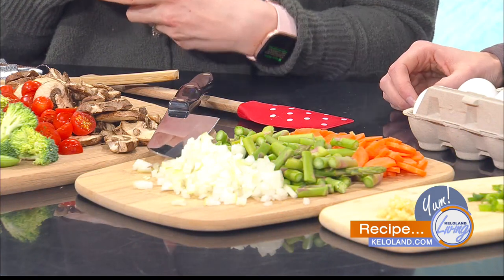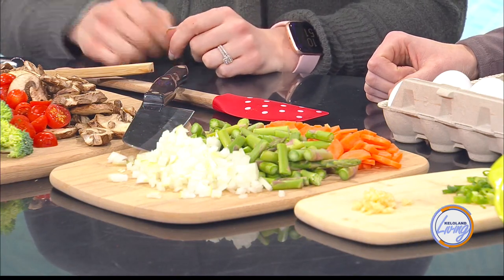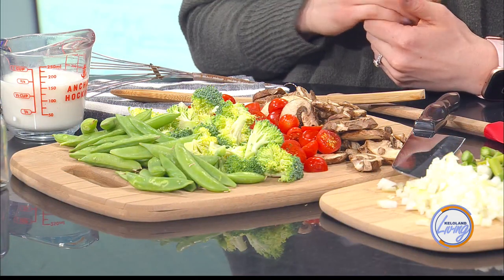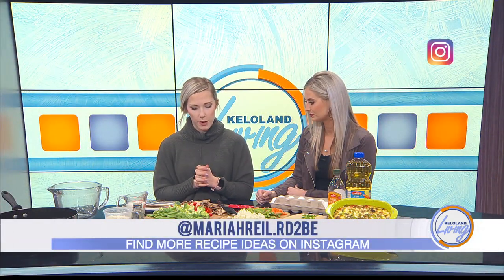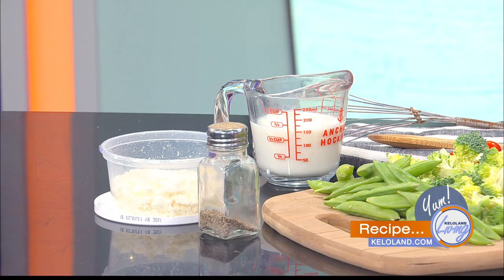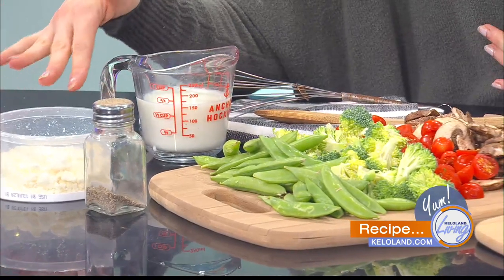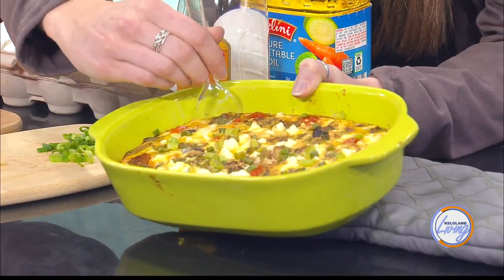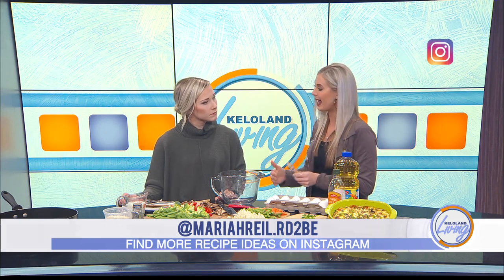KELOLAND Living: Heart healthy veggie egg bake